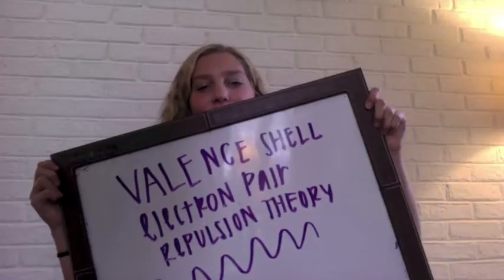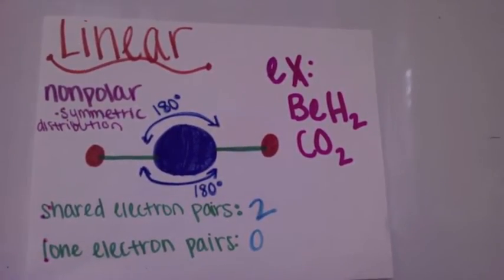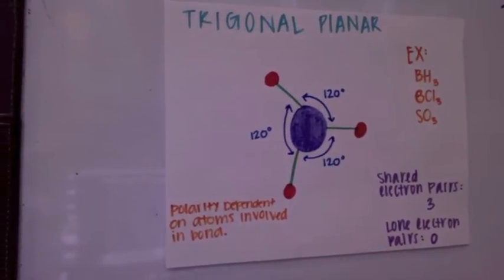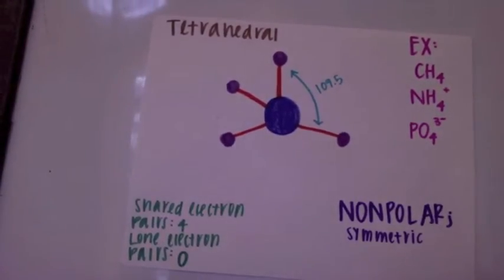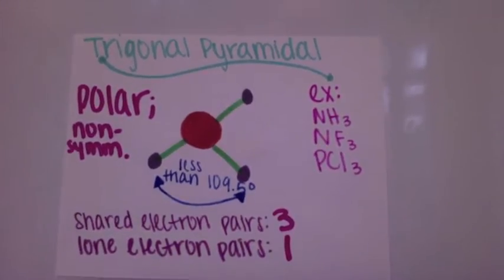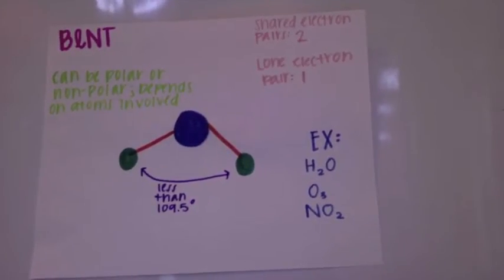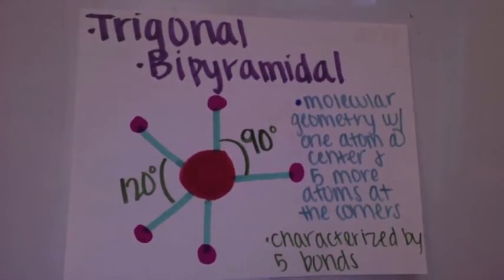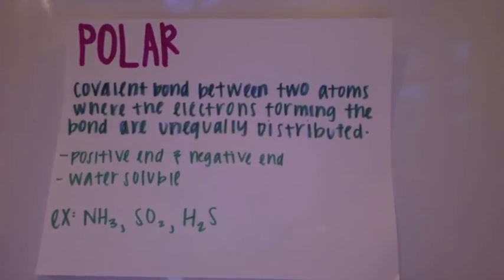mOlEcUlAr ShApE pRoJeCt